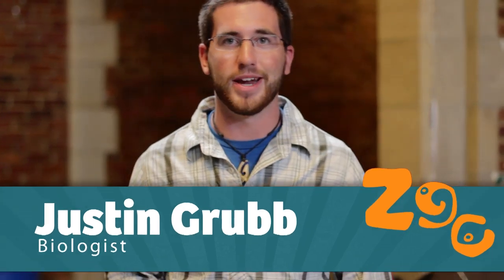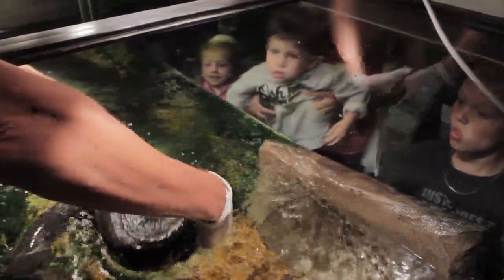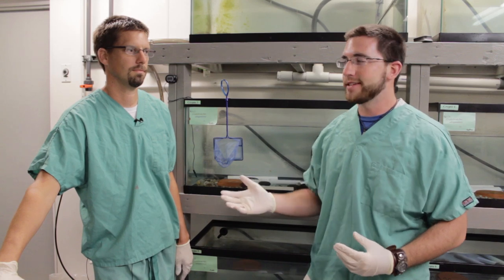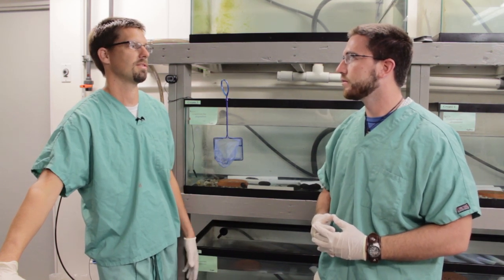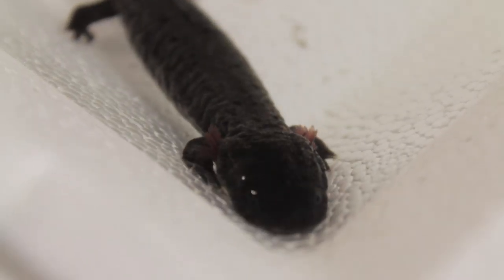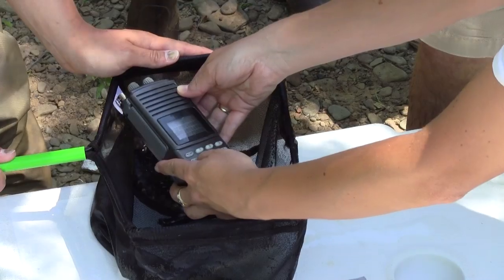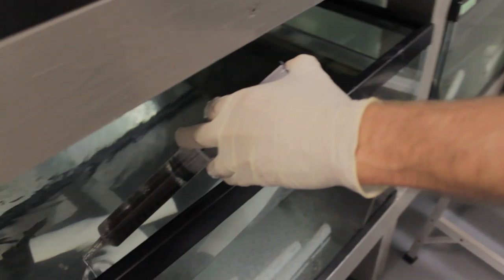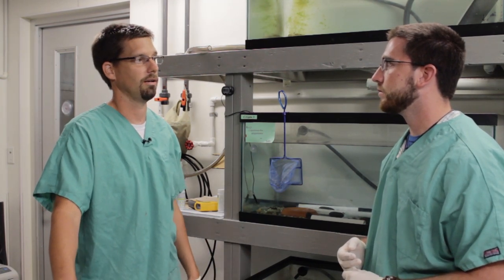The Ohio Hellbender Project at the Toledo Zoo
Meet the hellbender, Ohio's largest native amphibian and an animal that can't survive without healthy streams and rivers. Check out this video to learn how your Zoo is helping Ohio's hellbenders. Please also watch the short message that precedes the video -- proceeds support the Zoo's important work in your community and worldwide.